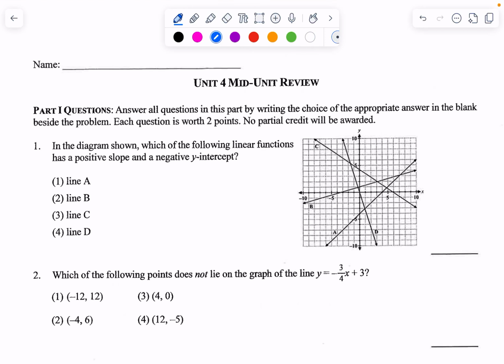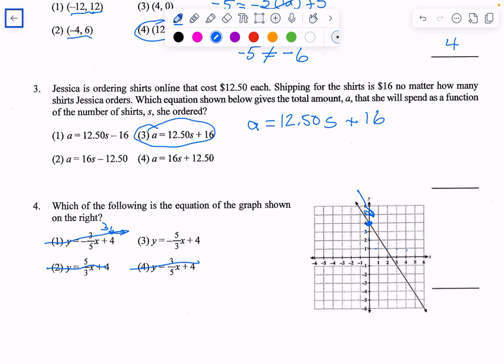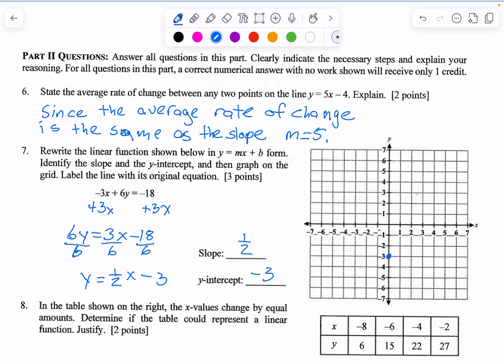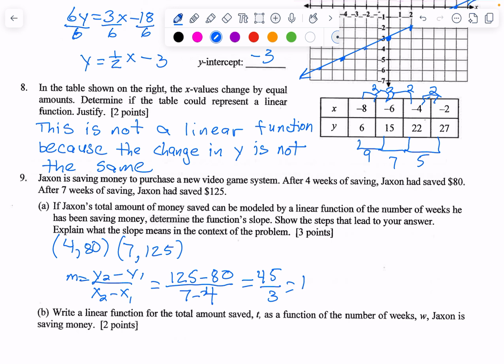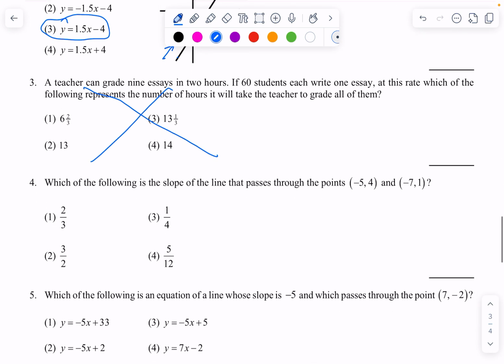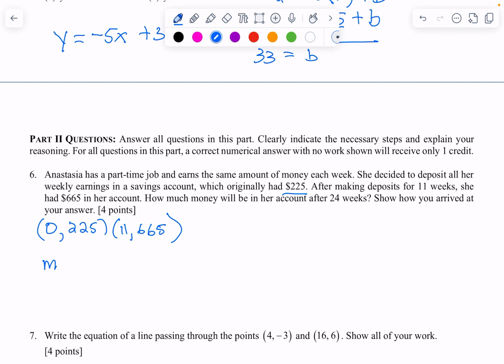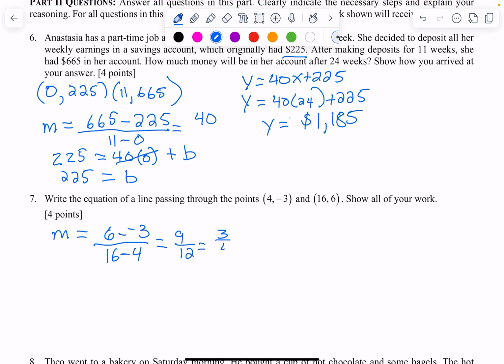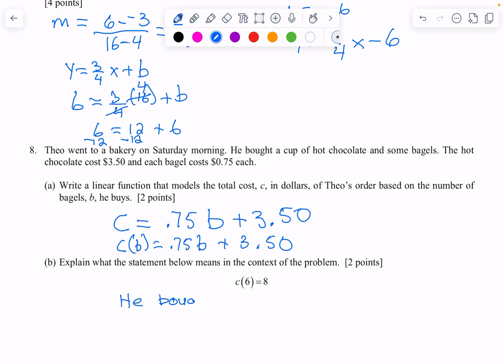April 10, 2025